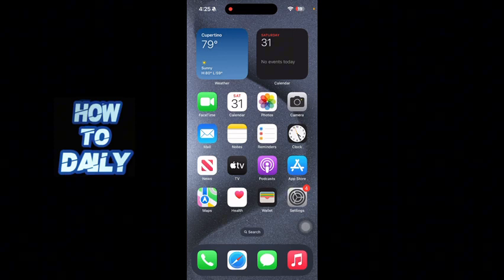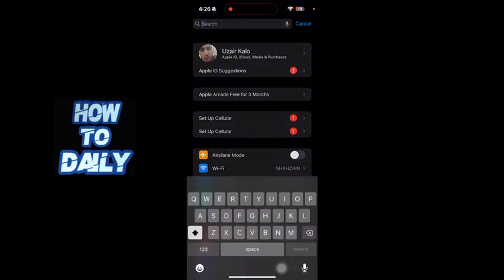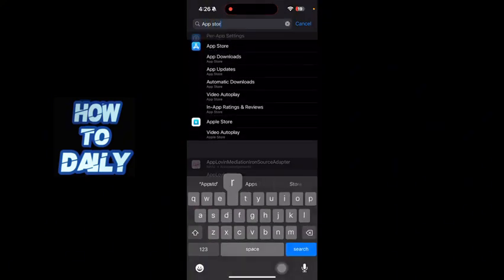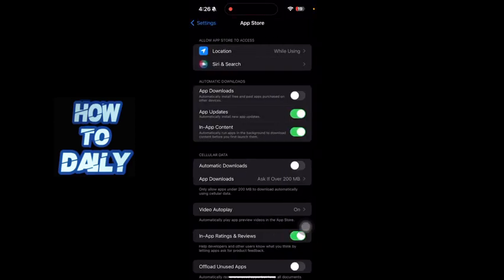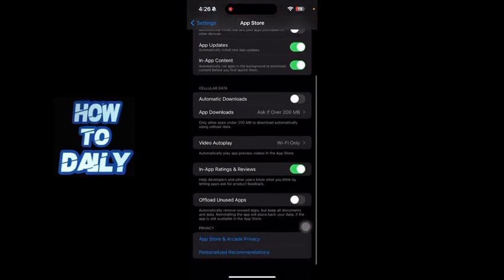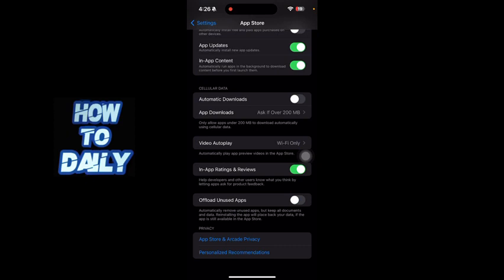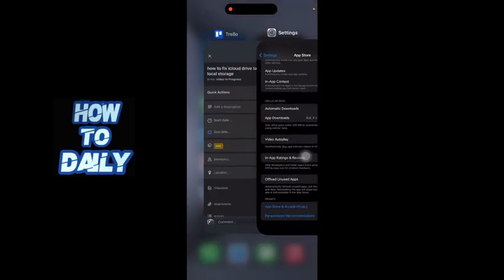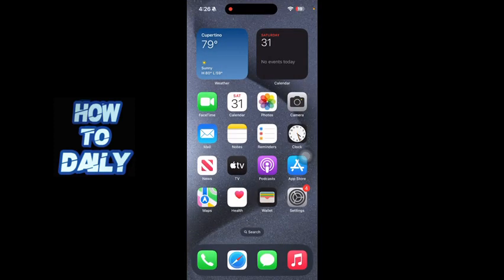How to Fix iCloud Drive Taking Up iPhone Local Storage! (2024 GUIDE)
Is iCloud Drive hogging your iPhone’s storage? Don’t worry, we’ve got you covered! In this video, we’ll walk you through simple steps to optimize your iCloud Drive settings, freeing up precious local storage on your device. Learn how to manage iCloud backups, optimize photo and video storage, and troubleshoot common iCloud Drive issues. Say goodbye to storage woes and enjoy a smoother iPhone experience. Let’s get started!